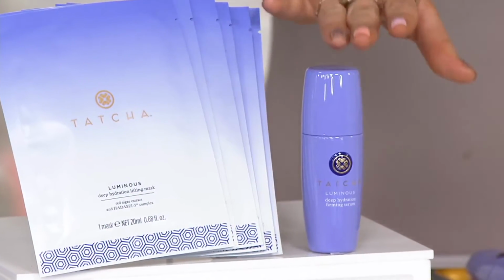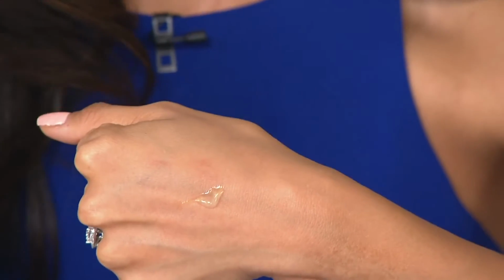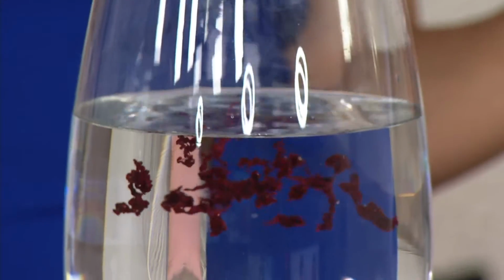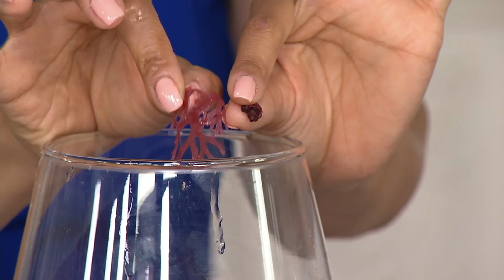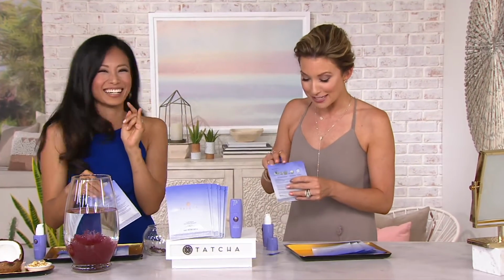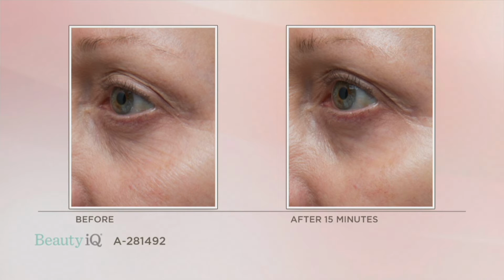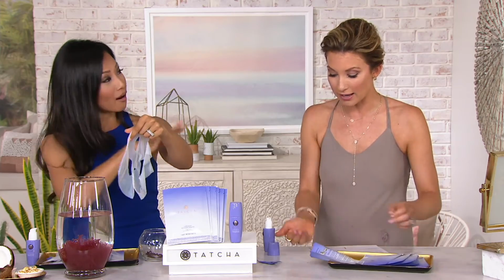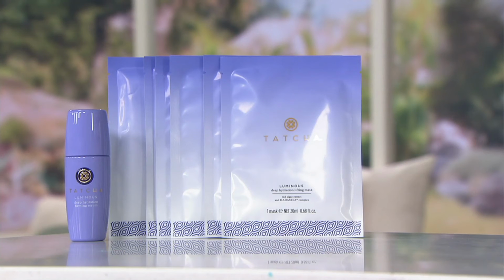TATCHA Luminous Firming Serum & 6 Sheet Masks Auto-Delivery on QVC